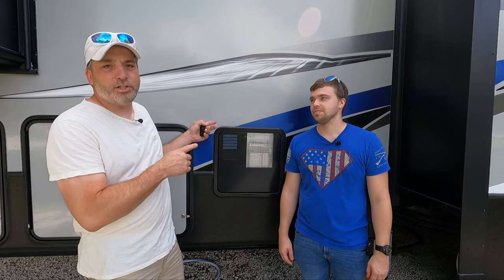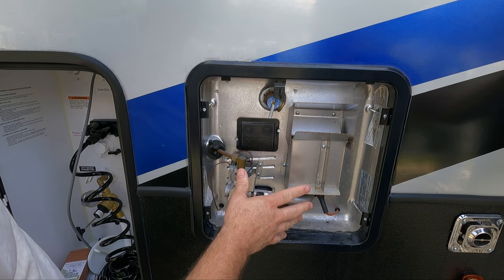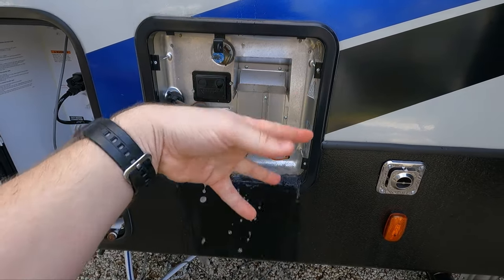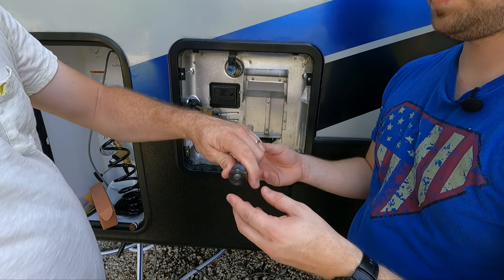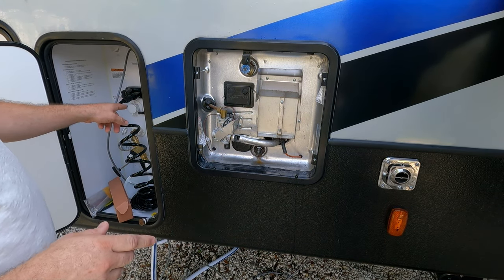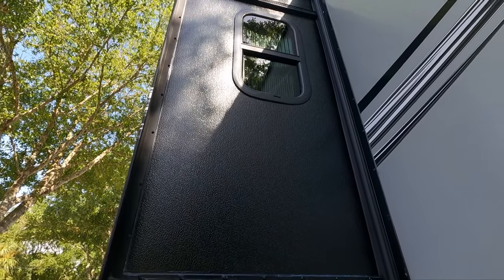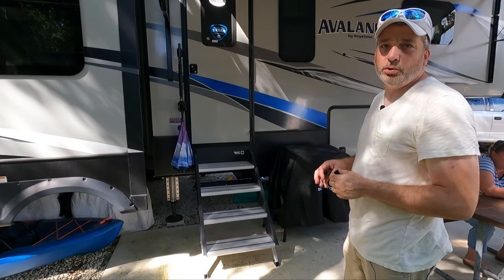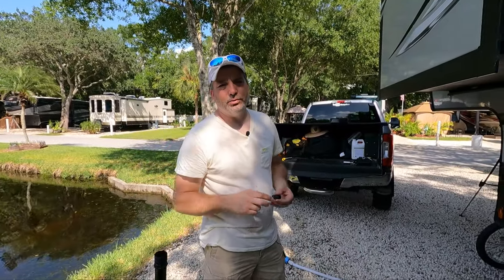How To Flush & Change RV Water Heater Anode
Today we decided to flush and change the water heater anode on Jimmy's new to him RV, and man are we glad we did. His was toasted and there was a lot of sediment in the bottom of the heater. Definitely something you should keep up on to preserve the life of your heater. Plus we inspect a few other things to keep up on.

Items Used In Video Links:
Magnesium Anode Rods
RV Water Heater Tank Rinser
Clear Silicone
RV Water Heater Element & Anode Rod Socket Wrench

Feel free to show some love with our "PayPal Me" link.